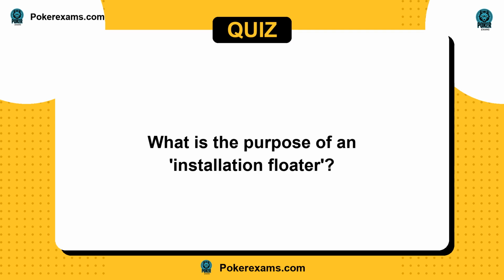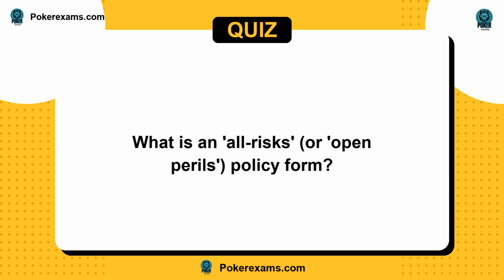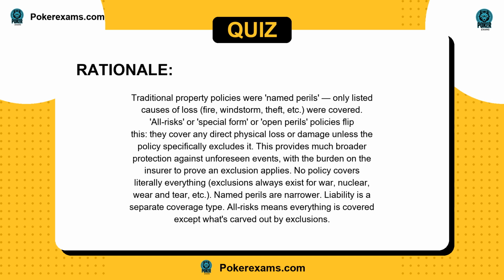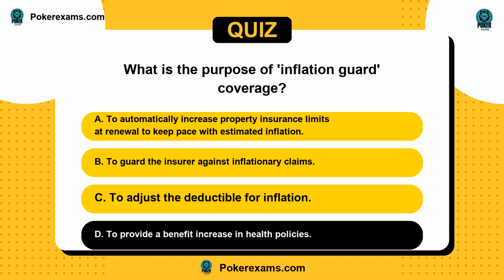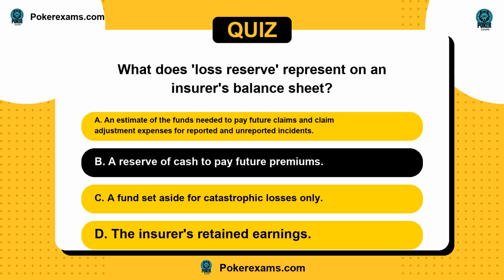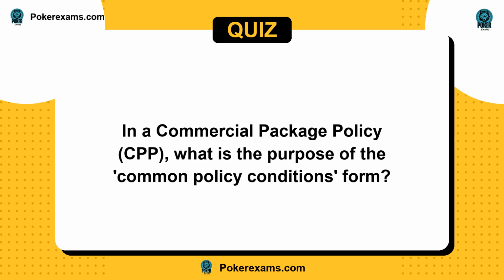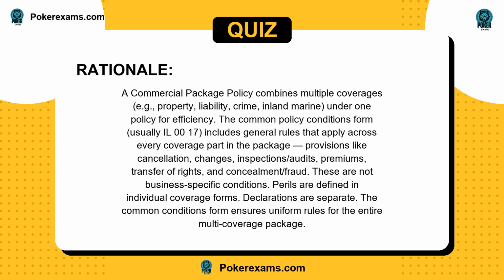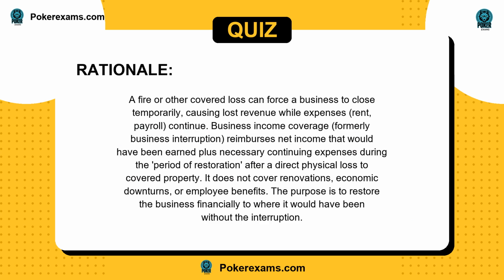Property Casualty Exam Questions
Encountering Property and Casualty exam questions is where theoretical knowledge meets practical application. The challenge lies not merely in knowing definitions, but in applying the correct rule or coverage to a specific, often nuanced, scenario under timed conditions. This video is a dedicated workshop focused on developing the analytical skill set required to correctly interpret and answer these questions.

We will present a curated set of questions that represent the major themes and difficulty levels of the licensing exam. These will include foundational questions on concepts like insurable interest and waiver, as well as more complex, multi-step problems involving homeowners policy coverage (HO-3, HO-6), commercial general liability (CGL) exclusions, automobile insurance scenarios, and state-specific regulatory mandates.

Our approach is methodical. For each question, we will first guide you through a critical reading of the stem, training you to identify the essential facts and the single issue being tested. We will then demonstrate the reasoning process: recalling the relevant principle or statute, applying it logically to the given facts, and systematically eliminating incorrect answer choices by identifying the flaw in each distractor's logic.

The greatest value comes from analyzing why an answer is wrong. We will spend significant time deconstructing the common traps, such as answer choices that feature correct terminology but apply it to the wrong context, or those that represent common public misconceptions about coverage. By understanding the psychology behind the question design, you learn to anticipate pitfalls and defend against them.

This session is designed to build your exam intuition. By practicing this disciplined question-analysis technique, you will improve your speed, accuracy, and confidence. You will transform from someone who hopes to recognize the right answer into someone who knows how to methodically and reliably derive it, turning the challenge of exam questions into a demonstration of your prepared competence.